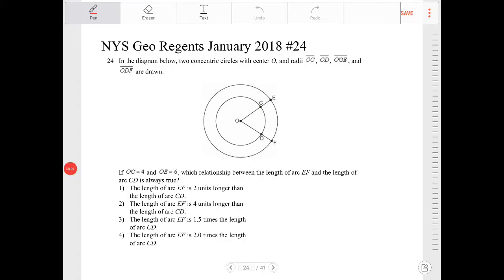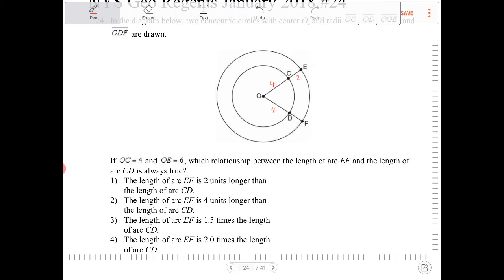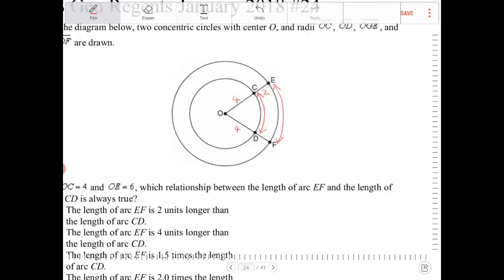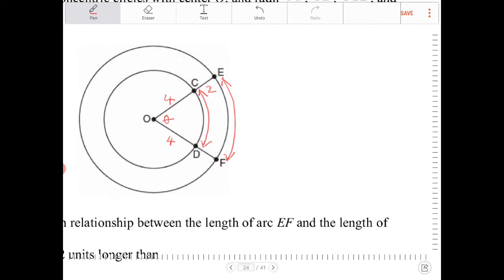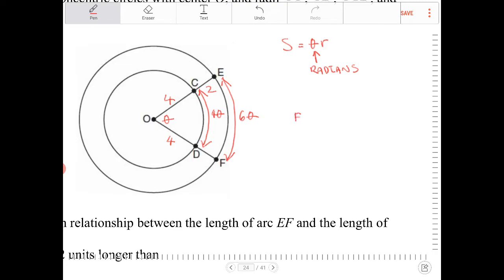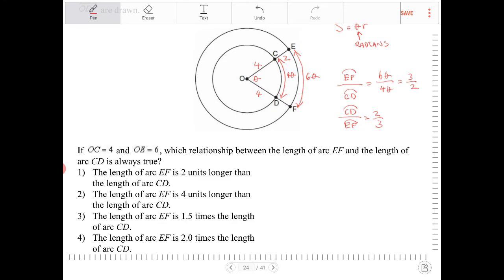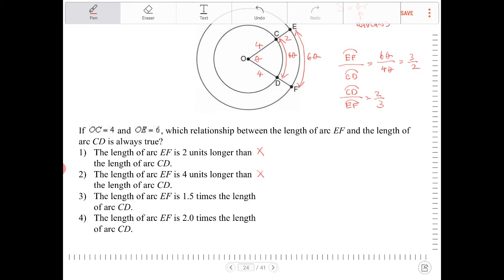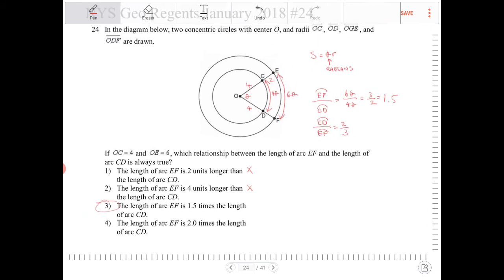NYS Geometry Regents January 2018 question 24